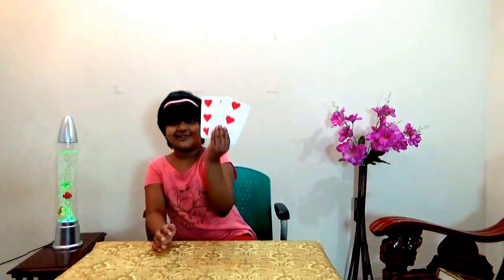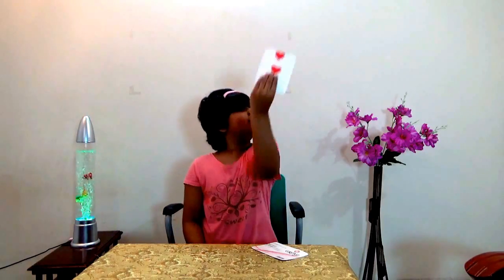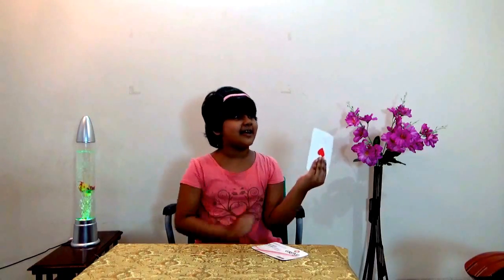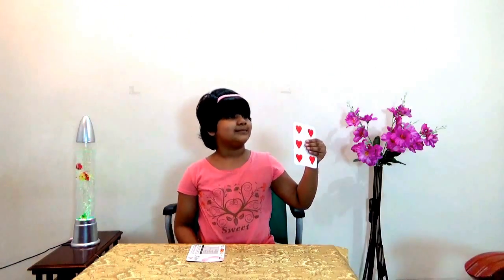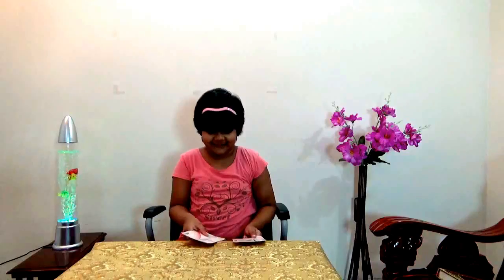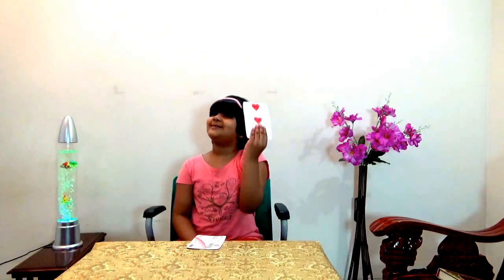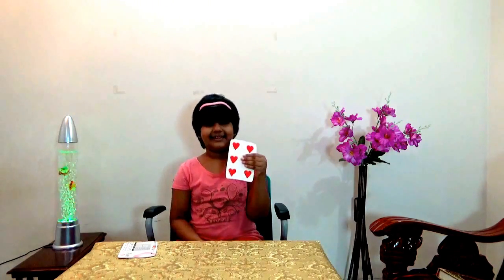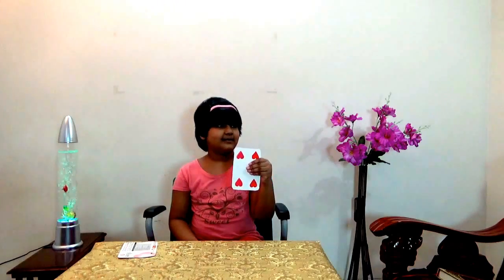Kids Vision - Magic show : Vanishing Heart from playing Cards - Saniya Tahiya